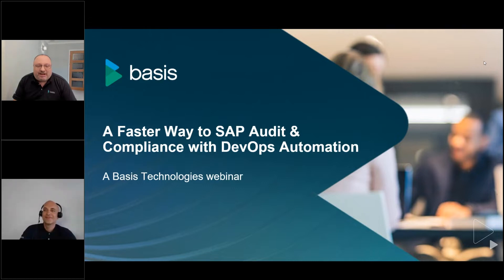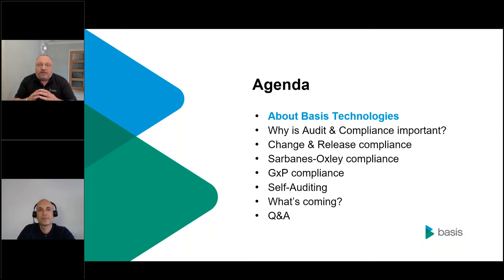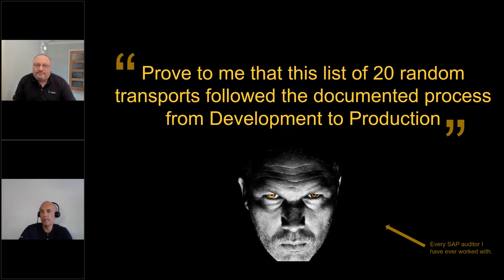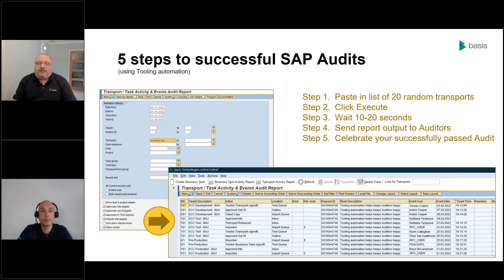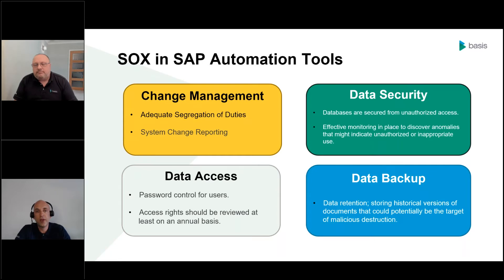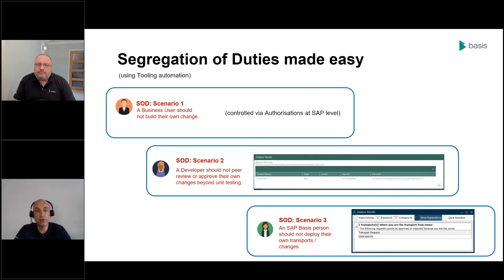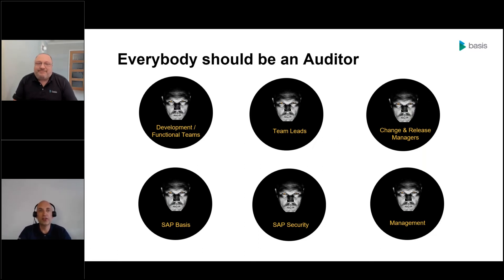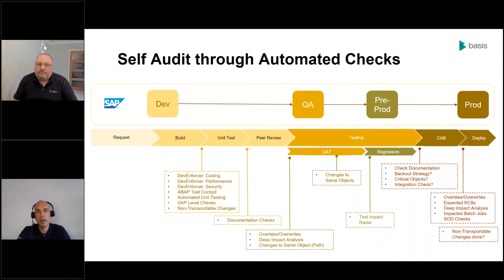A Faster Way to SAP Audit & Compliance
In this Basis Technologies webinar session we'll look at how DevOps automation technology can eliminate time-consuming, manual SAP audit and compliance processes.